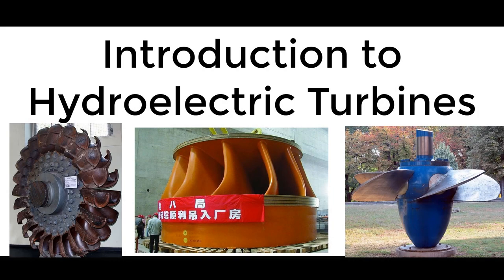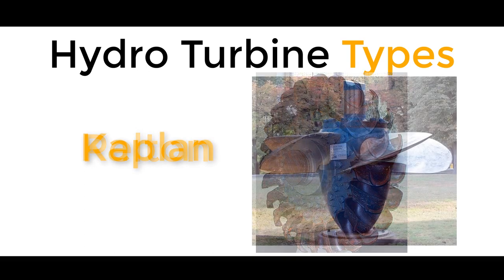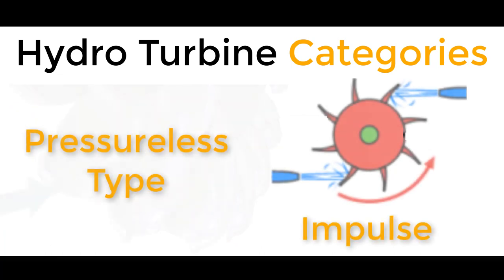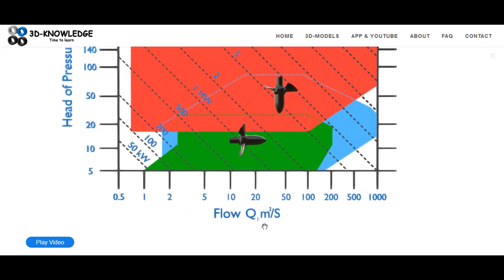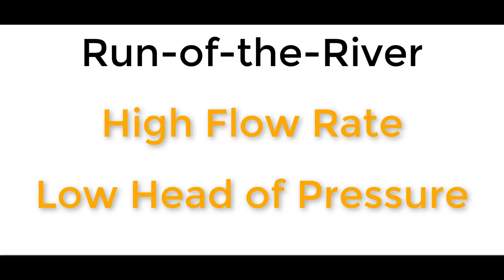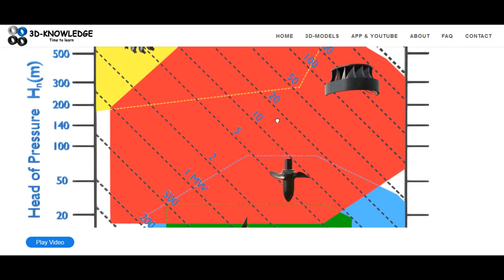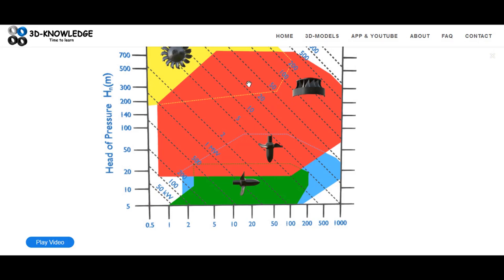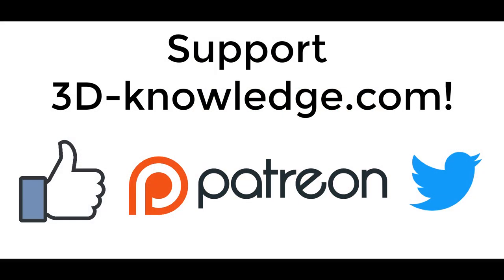Kaplan, Francis and Pelton Hydroelectric Turbines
This video gives a short introduction to the Kaplan, Francis and Pelton type hydroelectric turbines; the video also briefly mentions the Deriaz and Crossflow type hydroelectric turbines.

The categories of reaction and impulse turbines are explained. Applications for each turbine type are discussed as well as the reason each turbine is suitable for its chosen application. Design factors concerning the head of pressure and flow rates are displayed using a 3D graph.

Pump storage is also briefly mentioned.

Jon

Sources:
Pump Storage Image